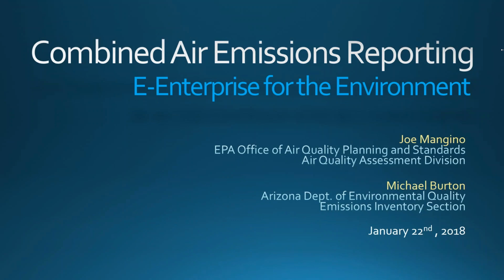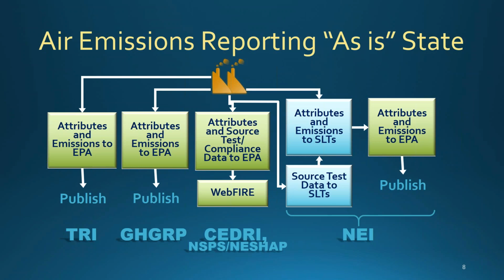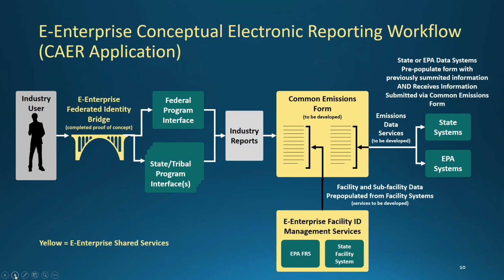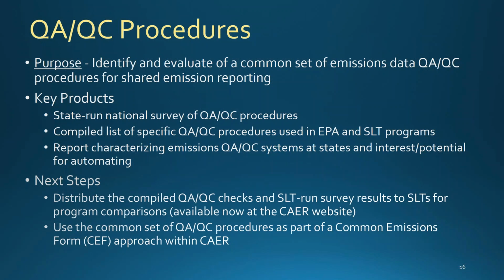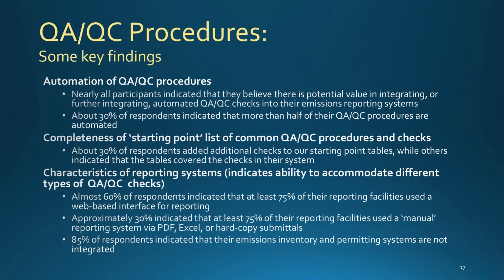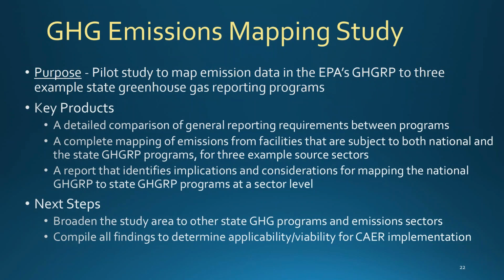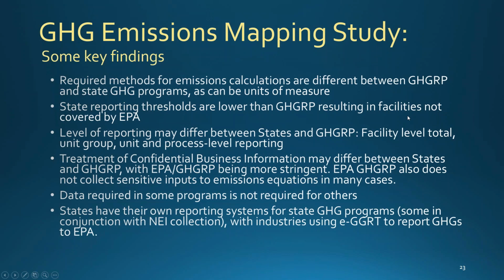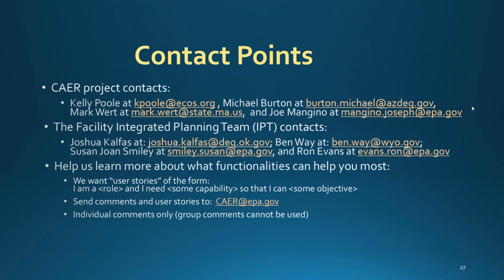2018 01 22 combined air emissions reporting webinar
EPA E-Enterprise for the Environment, Combined Air Emissions Reporting Webinar - January 22, 2018